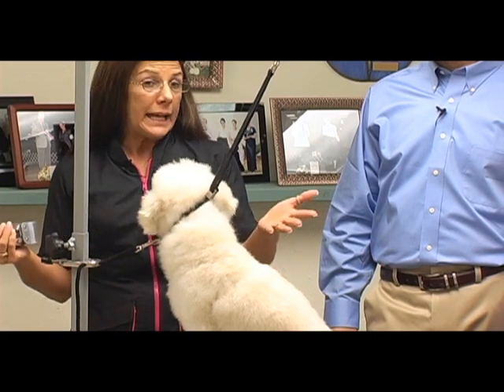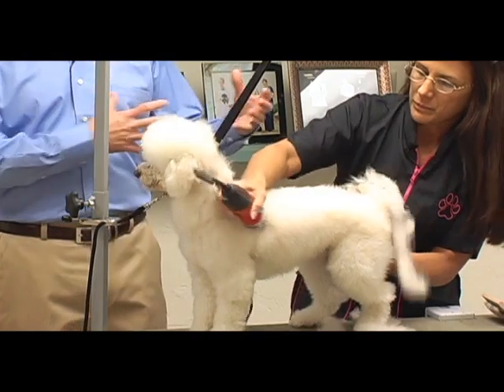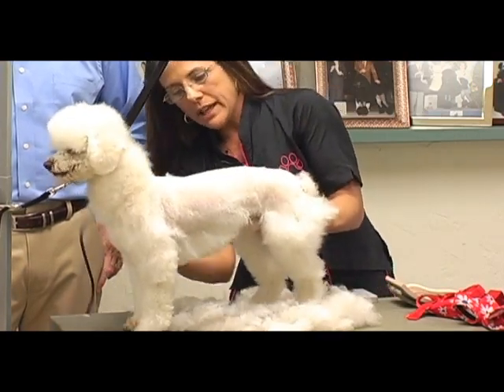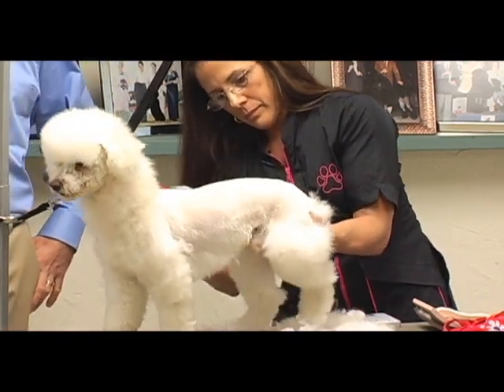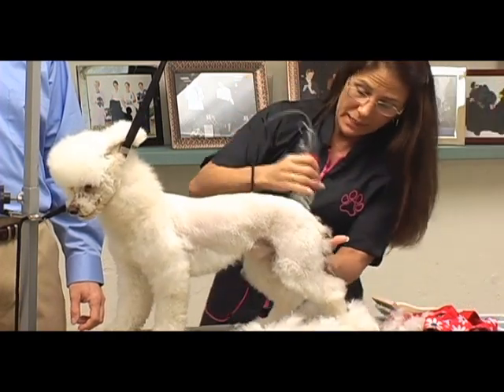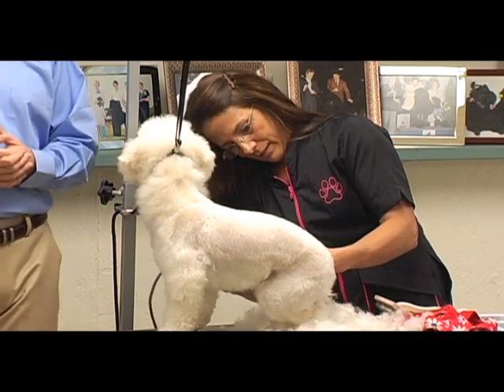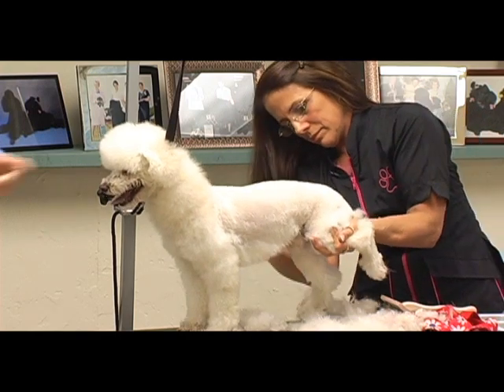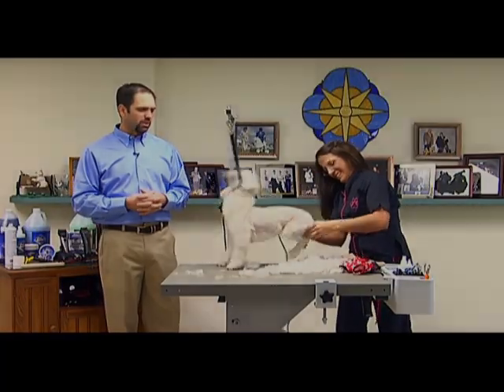Super Styling Sessions DVD Series - Difficult but not Impossible